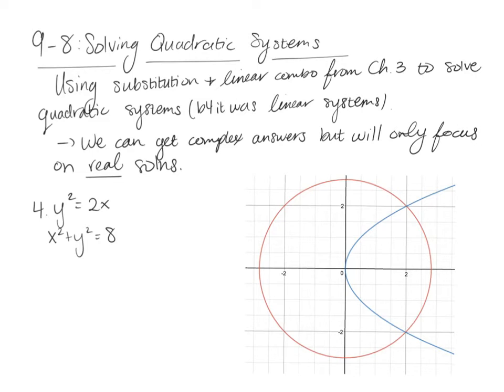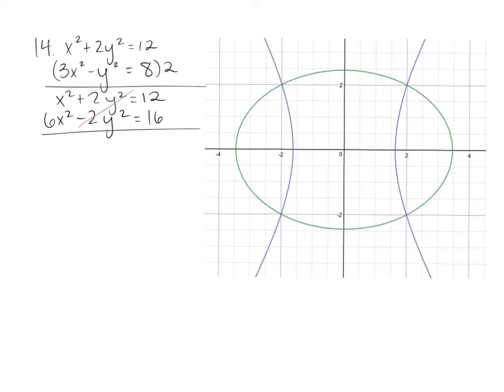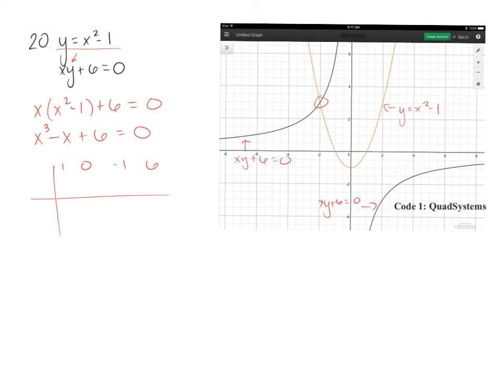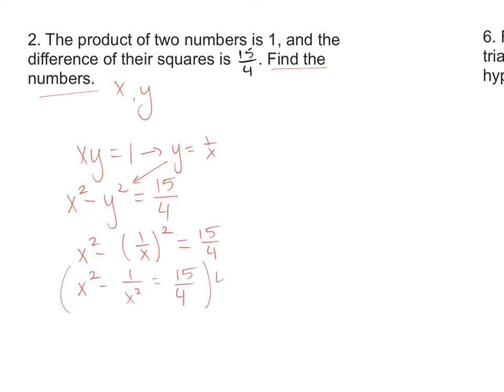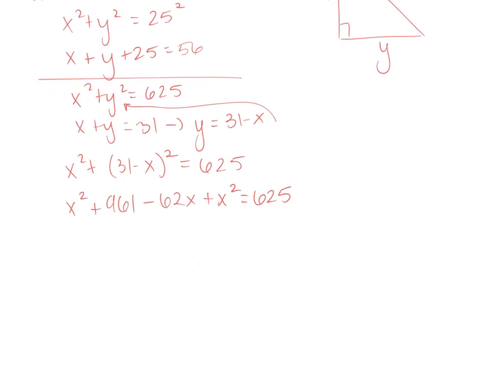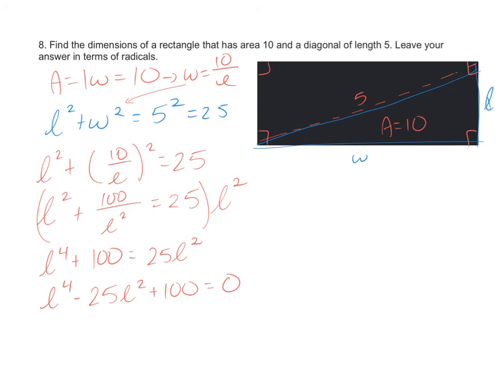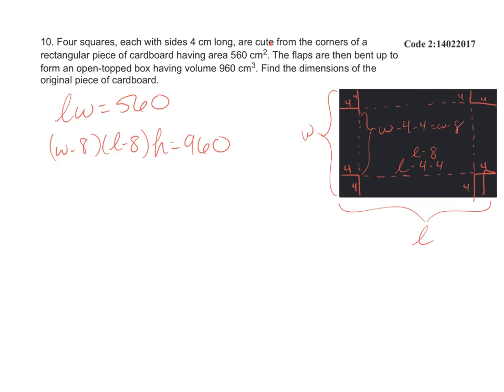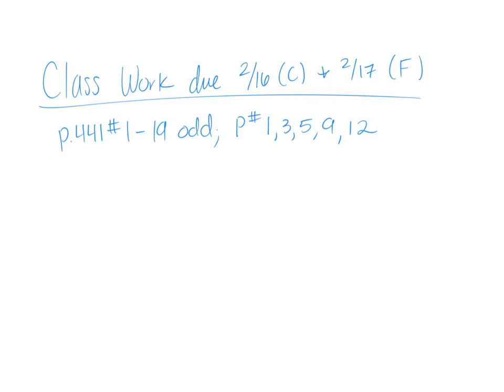9-8: Solving Quadratic Systems